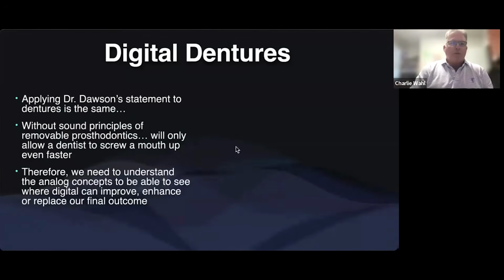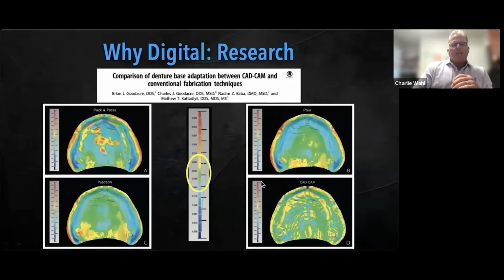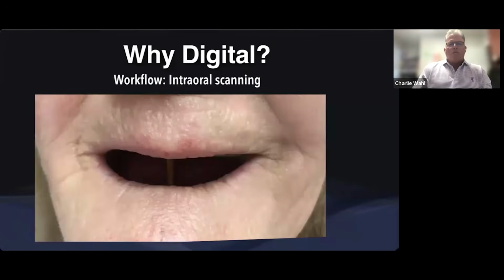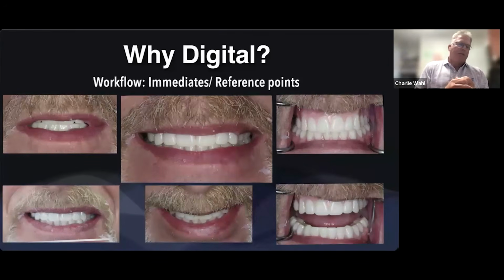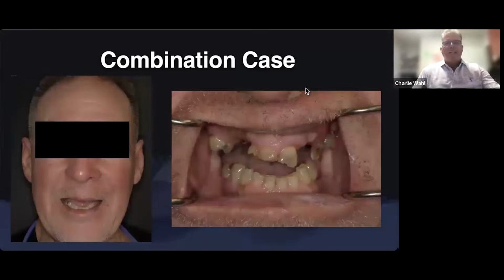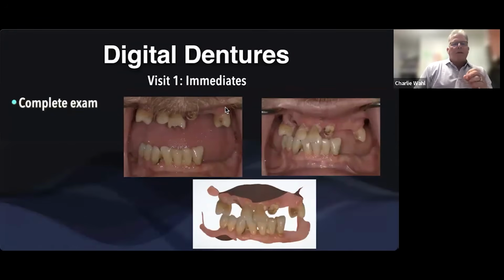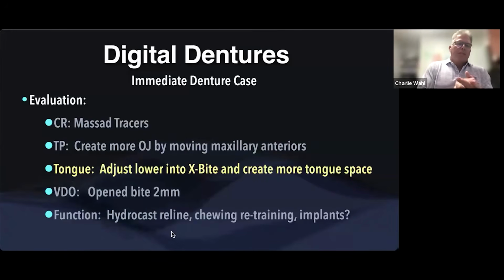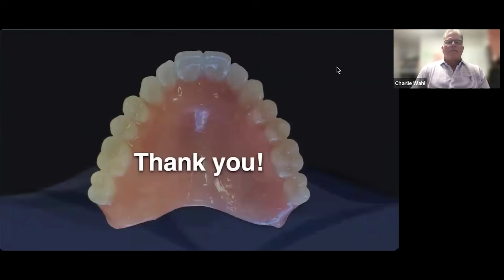Dentures in the Digital Age: Applying Analog Principles for Predictable Prosthodontics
Rehabilitating the edentulous patient with complete dentures doesn’t have to be unpredictable.

In this Dawson Academy webinar, Dentures: Analog Concepts in a Digital World, Dr. Wahl explains how foundational analog principles remain the key to achieving esthetic, functional, and well-fitting prosthetics in today’s digital workflows.

You’ll learn how to:
✅ Apply the six principles of removable prosthodontics to every case
✅ Establish esthetics, function, and phonetics for complete dentures
✅ Obtain CR in edentulous patients with confidence

Seamlessly integrate digital dentistry workflows with proven analog techniques

This webinar is designed for dentists looking to boost predictability, streamline denture fabrication, and elevate patient outcomes using a step-by-step approach grounded in time-tested principles.